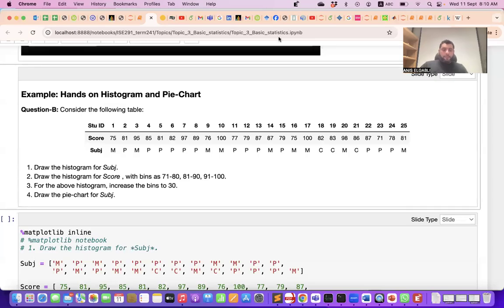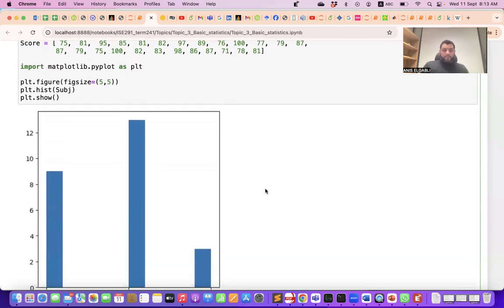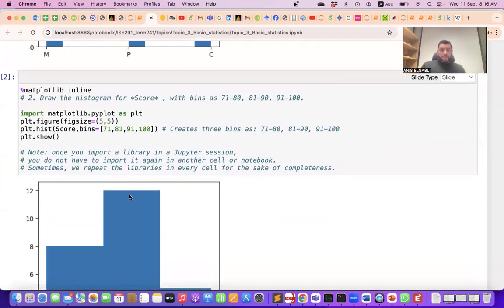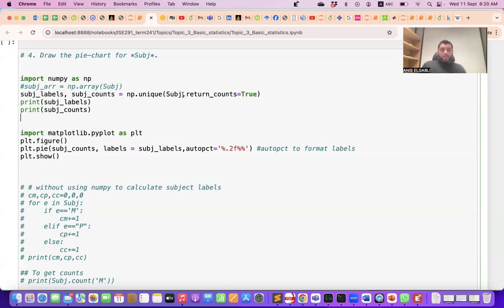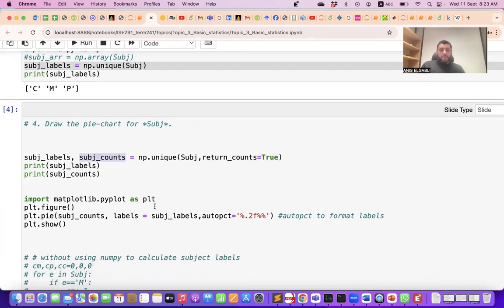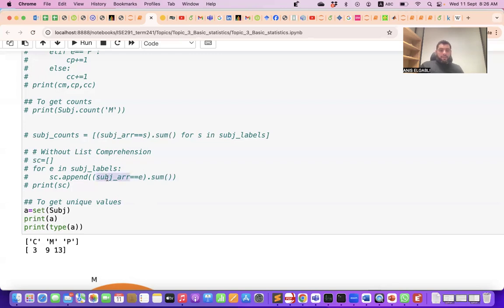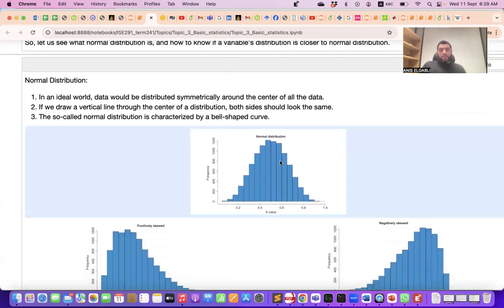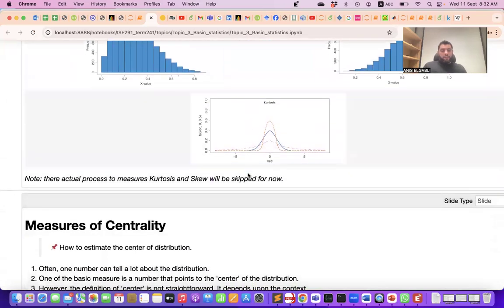Topic3 Basic Stat Lec2